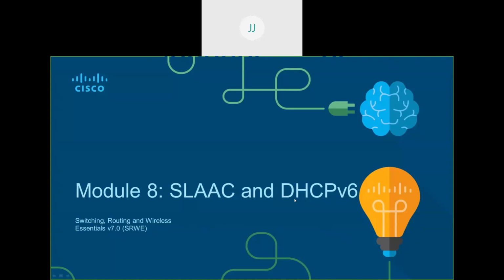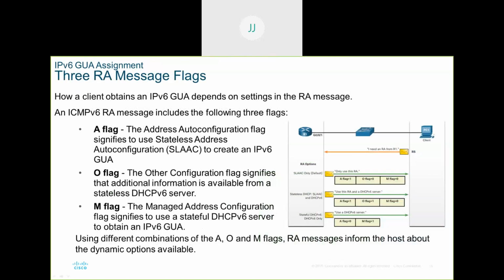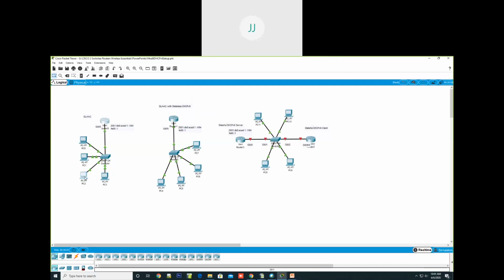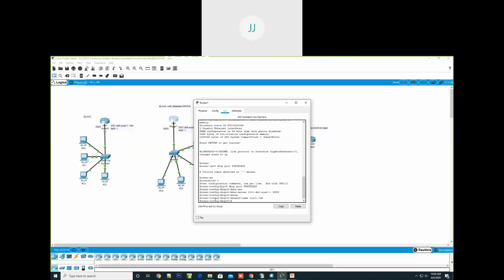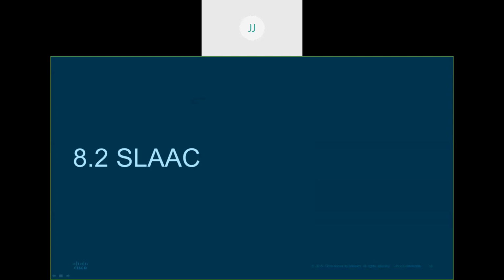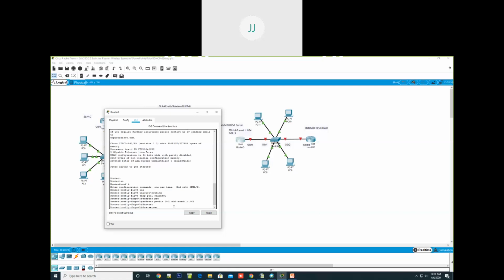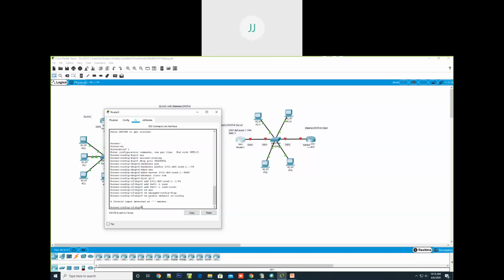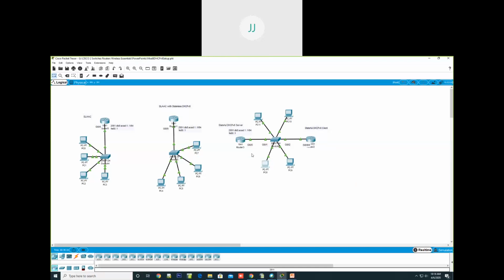SRWE Module 8: SLAAC & DHCPv6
Showing the 3 methods of dynamically assigning IPv6 addresses to hosts on a network.